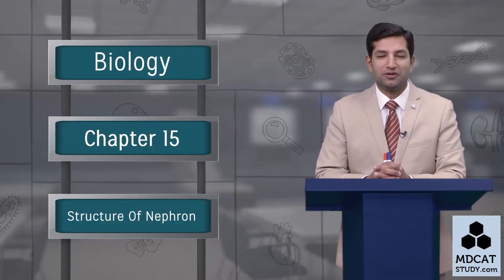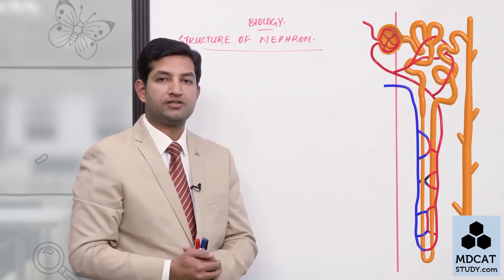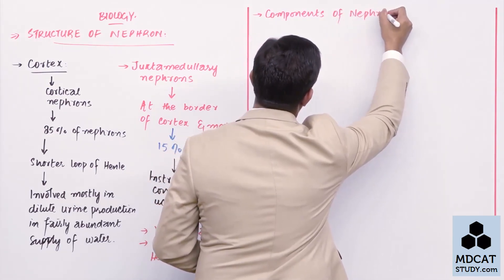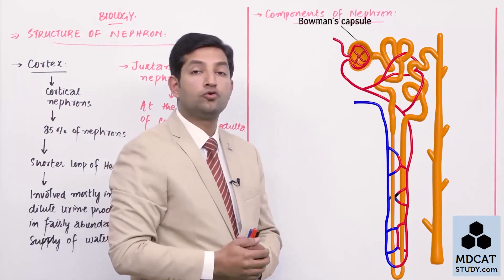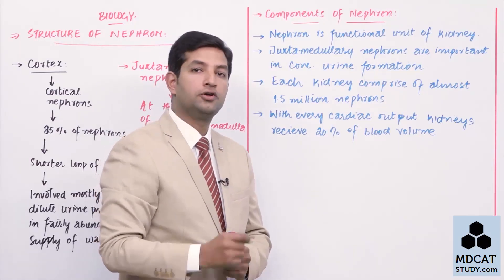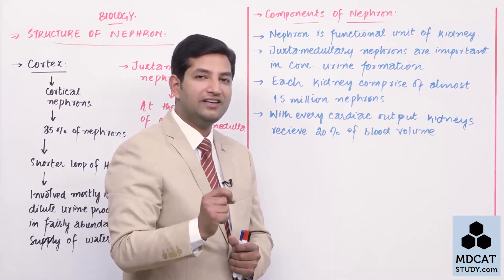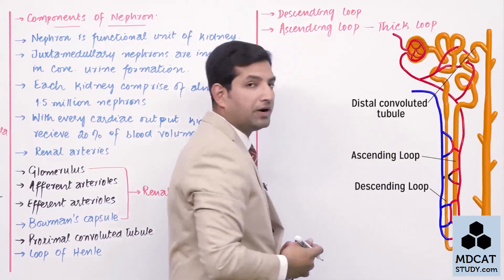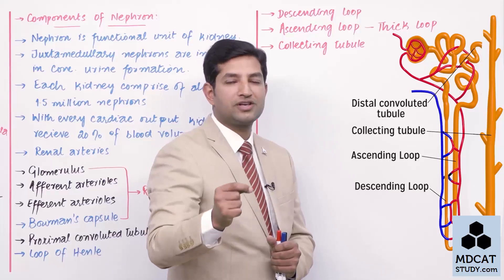CLASS 12-BIOLOGY-CH 01-LEC#9 STRUCTURE OF NEPHRON.mp4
Hello student 👋